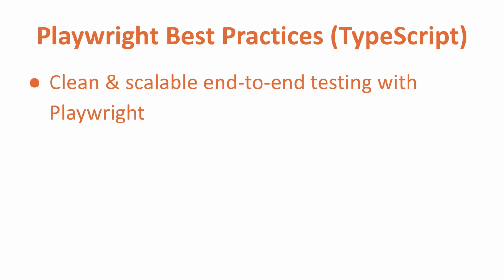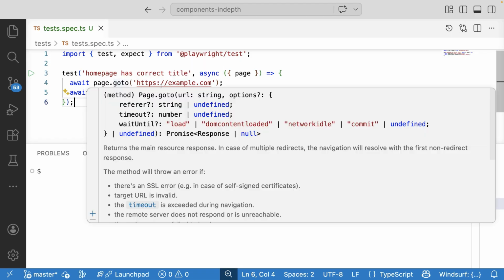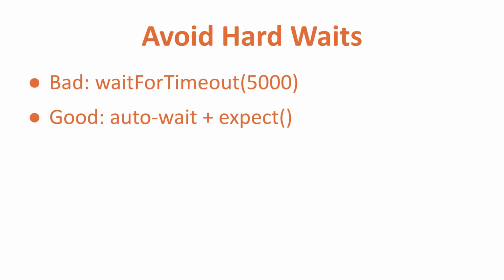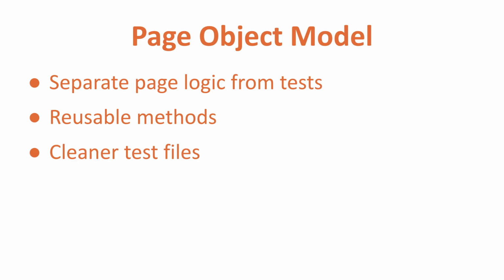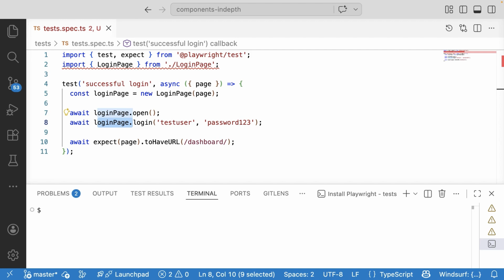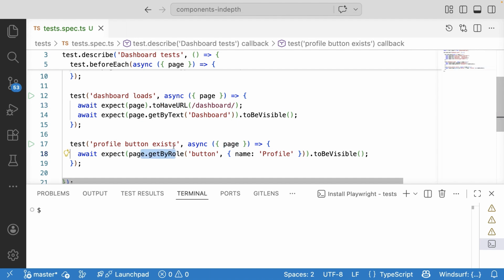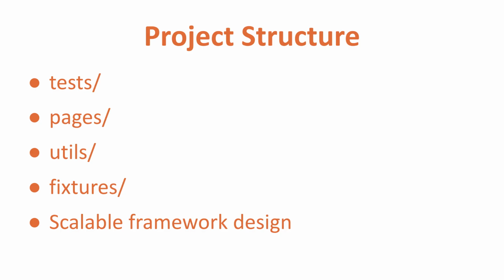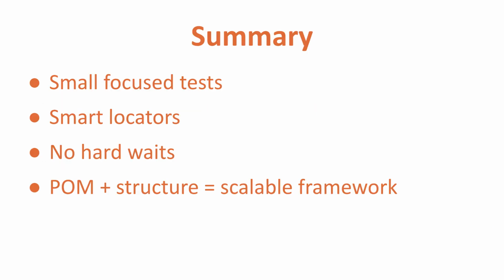Playwright Best Practices | Write Clean & Scalable Automation Tests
In this video, you will learn Playwright best practices for writing clean and scalable automation tests.

We cover:
- What makes a clean Playwright test
- How to avoid flaky tests
- Best locator strategies (getByRole, locators)
- Page Object Model (POM) design
- Test independence and structure
- Real-world Playwright framework example

Playwright is a modern end-to-end testing framework that supports Chromium, Firefox, and WebKit. It is widely used in QA automation for building reliable test frameworks.

If you are preparing for QA interviews or building automation frameworks, this video will help you write production-ready Playwright tests.

00:00 - Introduction to Playwright Best Practices
00:46 - What defines a Clean Test
01:21 - Walkthrough of a basic Playwright setup
01:37 - Using built-in Fixtures for isolation
01:56 - Smart Locators: Why getByRole is more stable
02:42 - The Hard Wait Mistake: Avoiding waitForTimeout
03:23 - Auto-waiting and Actionability assertions
04:01 - Page Object Model (POM) structures
05:30 - Test Independence and Parallel Execution
05:55 - Using Hooks: Implementing beforeEach
07:17 - Meaningful Assertions and User Outcomes
07:52 - Project Organization and Folder Structure
08:33 - Strategies for reducing test flakiness
09:02 - Real-world clean code example
09:31 - Summary of key takeaways